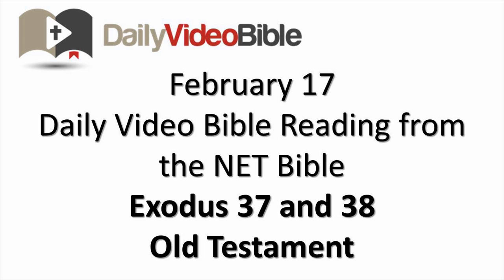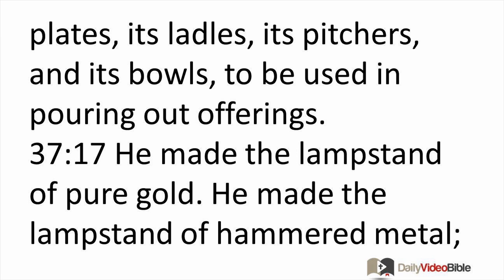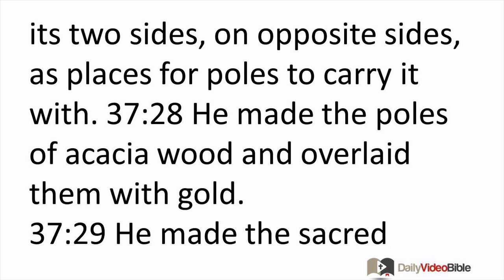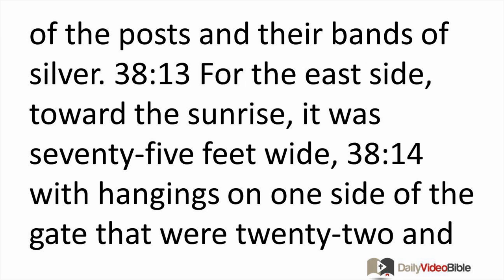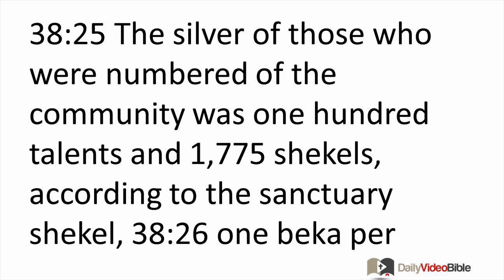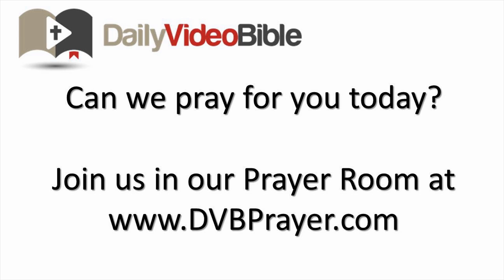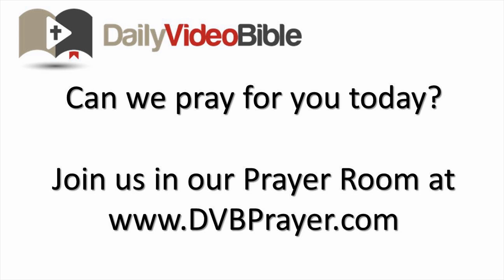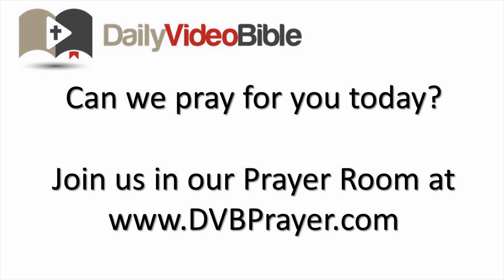February 17 Exodus 37 and 38 Old Testament for the Daily Video Bible DVB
-- was created to share the Good News of Jesus Christ to as many people as possible on the internet through video, social media, and online conversation.

is a safe place to ask questions about God and the Bible, receive encouragement, have your needs prayed for and share in the community of God.  We hope you will join us.

Exodus 37:1-9 - The Making of the Ark
37:1 Bezalel made the ark of acacia wood; its length was three feet nine inches, its width two feet three inches, and its height two feet three inches. 37:2 He overlaid it with pure gold, inside and out, and he made a surrounding border of gold for it. 37:3 He cast four gold rings for it that he put on its four feet, with two rings on one side and two rings on the other side. 37:4 He made poles of acacia wood, overlaid them with gold, 37:5 and put the poles into the rings on the sides of the ark in order to carry the ark.
37:6 He made an atonement lid of pure gold; its length was three feet nine inches, and its width was two feet three inches. 37:7 He made two cherubim of gold; he made them of hammered metal on the two ends of the atonement lid, 37:8 one cherub on one end and one cherub on the other end. He made the cherubim from the atonement lid on its two ends. 37:9 The cherubim were spreading their wings upward, overshadowing the atonement lid with their wings. The cherubim faced each other, looking toward the atonement lid.

To learn more about the Bible and God please check out